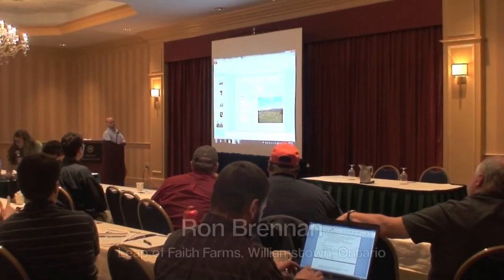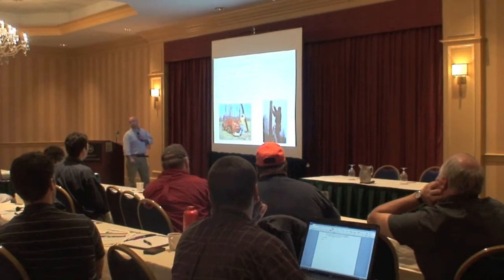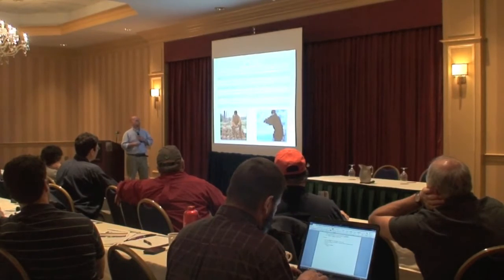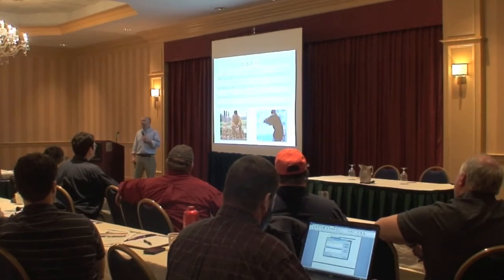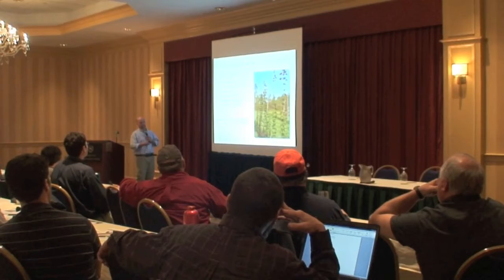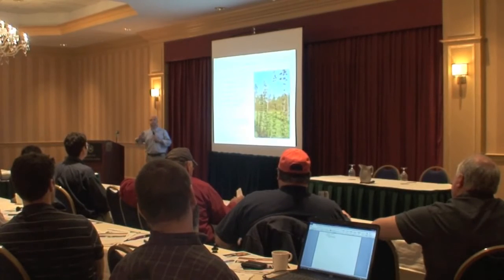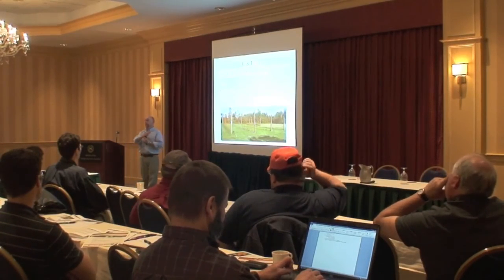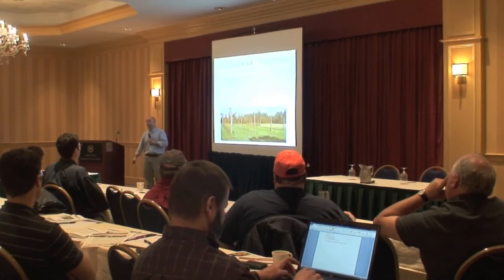UVM Extension Hops Conference: Low-Trellis Hops Production - Ron Brennan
UVM Extension's 2012 Winter Hops Conference featured Ron Brennan, a small-scale hops grower from Ontario who has experimented with low-trellis hops production. You can download Ron's PowerPoint presentation on our